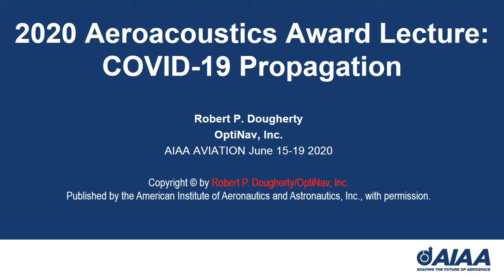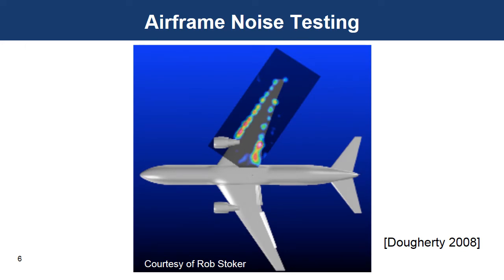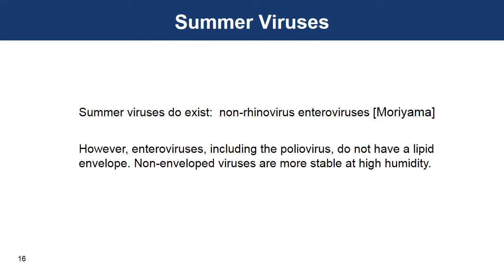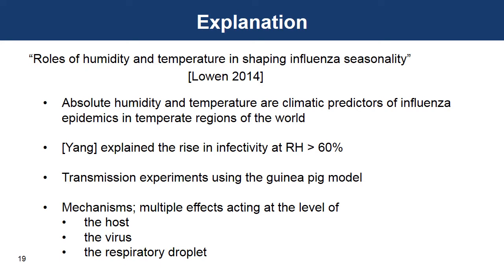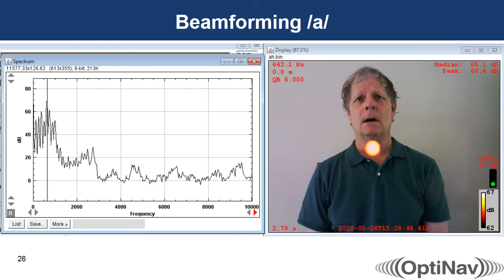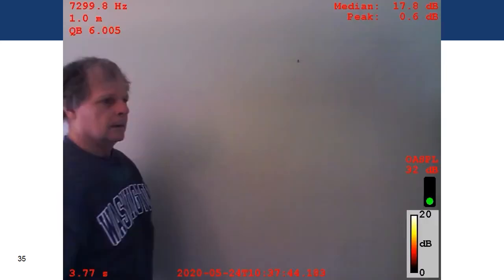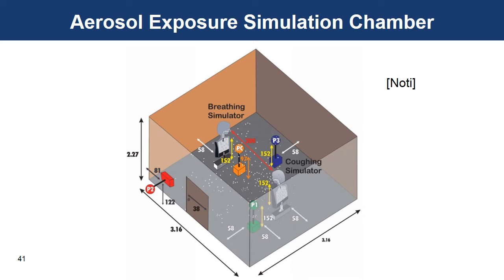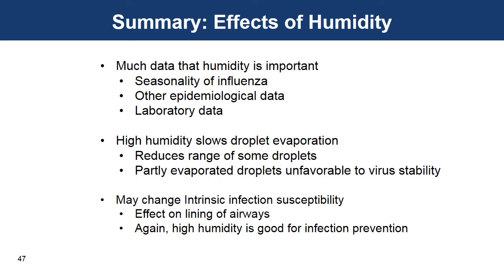2020 Aeroacoustics Award Lecture COVID-19 Propagation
Lecture given at 2020 AIAA AVIATION on occasion of my receiving the AIAA Aeroacoustics Award. Topics include the technology cited in the award and then, switching to a field different from my own, some information from aerobiology literature about the mechanics of the propagation of viruses by respiratory droplets. The role of humidity in modulating the seasonality of influenza is emphasized. Suggestions from the cited papers on reducing the spread of certain viruses may be important for COVID-19. These include indoor humidity control and increased ventilation.